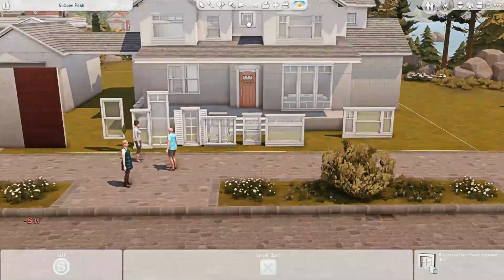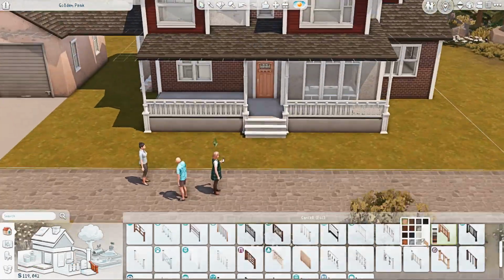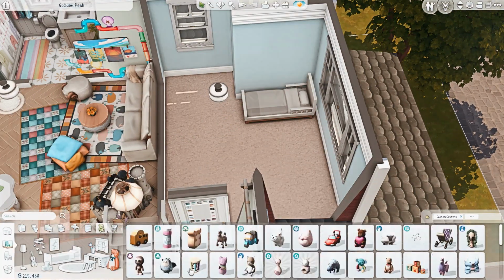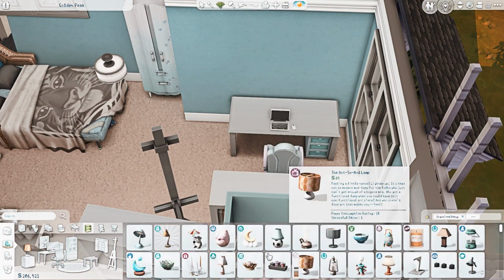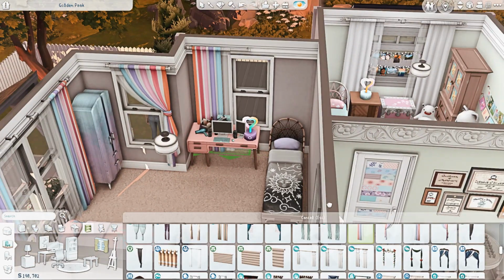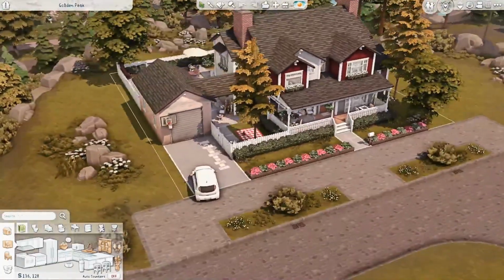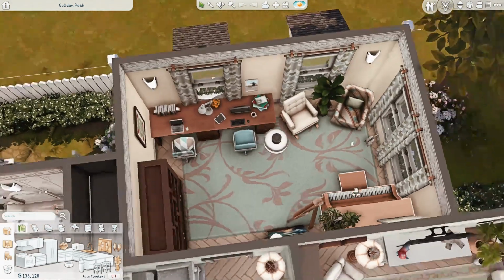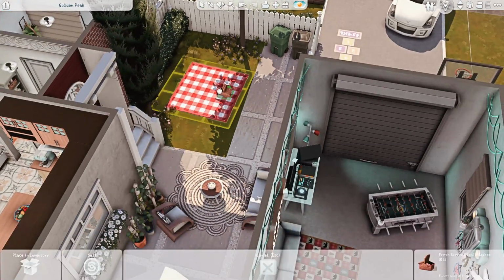BIG COPPERDALE FAMILY HOME 🏡 Rebuild Copperdale | The Sims 4: Speed Build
A large SUBURBAN HOME in Copperdale for a BUSY FAMILY of 7 Sims with a cat for my save file!

➦ Donations are 𝘯𝘦𝘷𝘦𝘳 expected, but 𝘢𝘭𝘸𝘢𝘺𝘴 appreciated & allows me to keep the channel going strong

♡ BUILD INFO ♡
→ 30x30 in Prescott Square area of Copperdale
→ $213,162 Simoleons
→ Original Lot: Golden Peak
→ 5 bed, 4 bath (space for 7 Sims)
→ Good Schools & Teen Neighborhood Lot Traits

♡ TIMESTAMPS ♡
→ intro - 00:00
→ exterior - 00:10
→ downstairs living spaces - 08:08
→ main bedroom/office - 12:11
→ play room/child/infant rooms - 16:11
→ teens bedrooms - 22:38
→ backyard/garage - 28:55
→ tour - 34:47